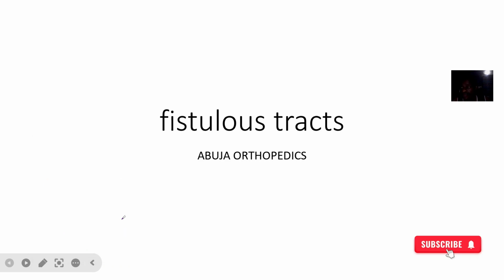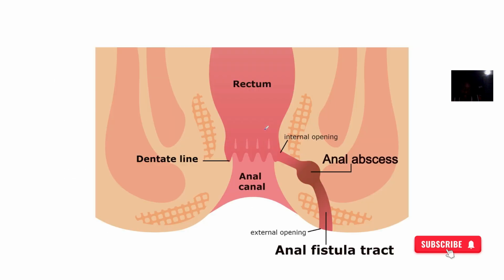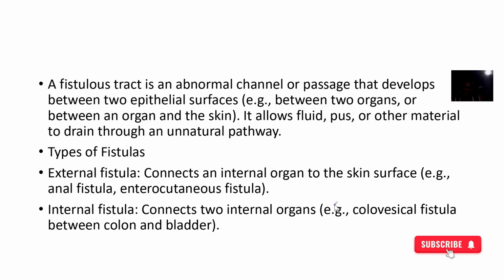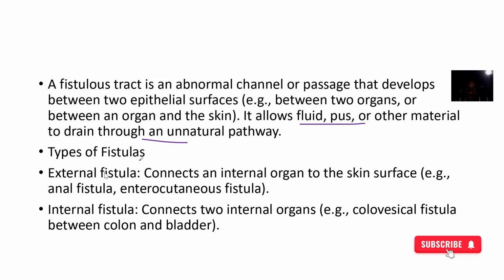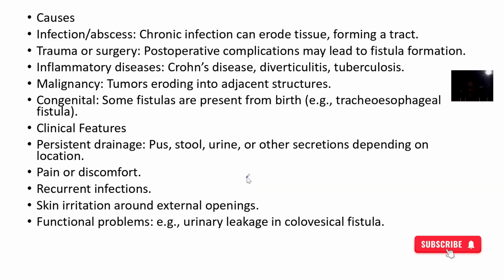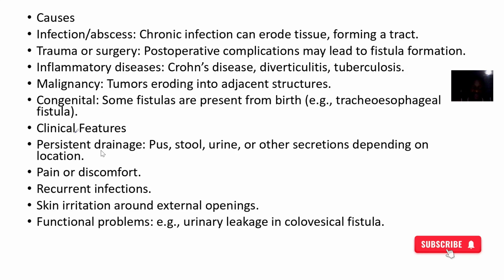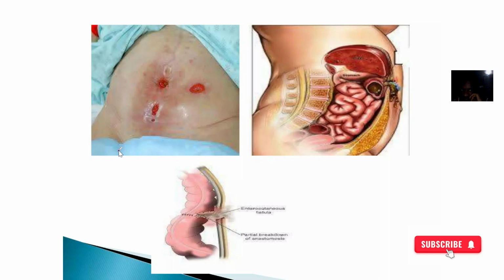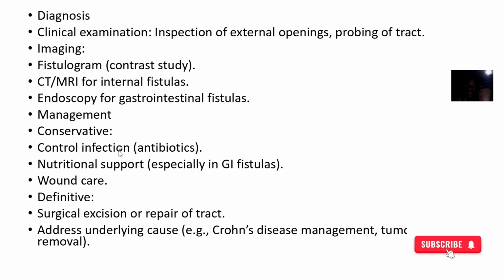fistulous tracts; abnormal channel or passage that develops between two epithelial surfaces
Fistulous tracts are abnormal passages that connect two epithelialized surfaces — often between a hollow organ and the skin, or between two internal organs. They usually form as a result of chronic infection, inflammation, trauma, or surgery.

🔎 Definition
A fistula is an abnormal communication between two surfaces lined by epithelium.

A fistulous tract is the actual channel or pathway of this communication.

📌 Causes
Infective: Tuberculosis, chronic abscess, osteomyelitis.

Inflammatory: Crohn’s disease, ulcerative colitis.

Post‑surgical/traumatic: Complications of surgery, penetrating injuries.

Malignant: Tumor erosion into adjacent structures.

Congenital: Branchial fistula, thyroglossal fistula.

⚠️ Common Types
Enterocutaneous fistula: Between intestine and skin.

Anal fistula: Between anal canal and perianal skin.

Arteriovenous fistula: Between artery and vein.

Vesicovaginal fistula: Between bladder and vagina.

Tracheoesophageal fistula: Between trachea and esophagus.

🩺 Clinical Features
Persistent discharge (pus, feces, urine, etc.) from abnormal opening.

Recurrent infection or abscess formation.

Irritation of surrounding skin.

Functional impairment depending on site (e.g., incontinence in vesicovaginal fistula).

🧪 Diagnosis
Clinical examination: External opening, discharge.

Imaging: Fistulogram (contrast injected into tract), MRI, CT.

Endoscopy: To identify internal opening.

💊 Management
Conservative: Control infection, optimize nutrition, wound care.

Surgical: Excision of fistulous tract, repair of involved organs.

Special cases:

Anal fistula → fistulotomy, seton placement.

Enterocutaneous fistula → may close spontaneously with conservative care, otherwise surgical repair